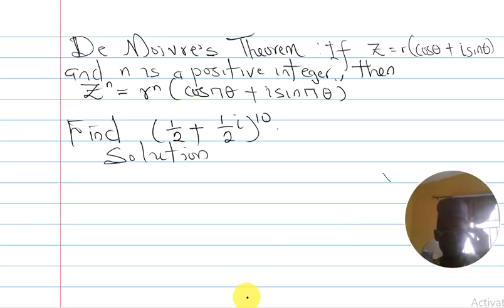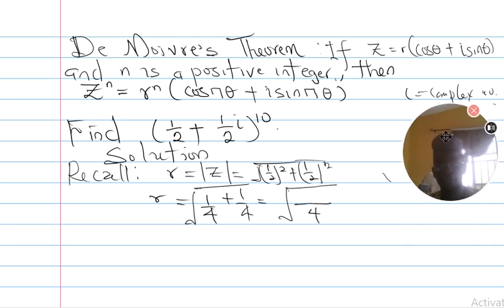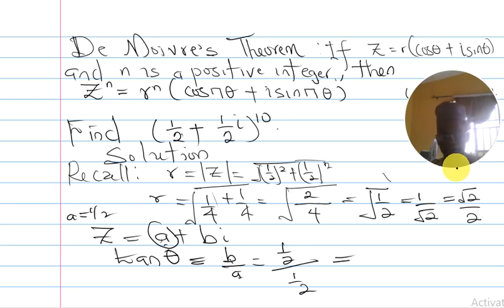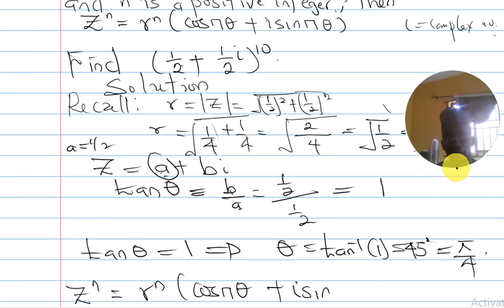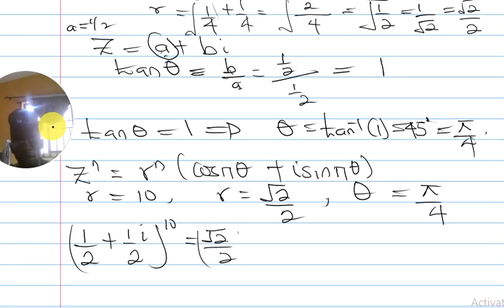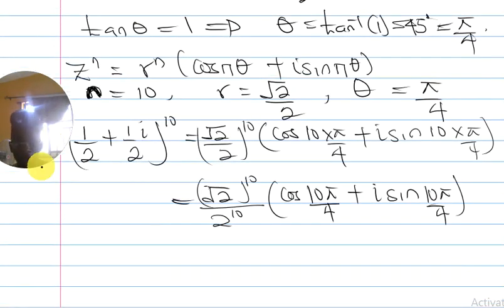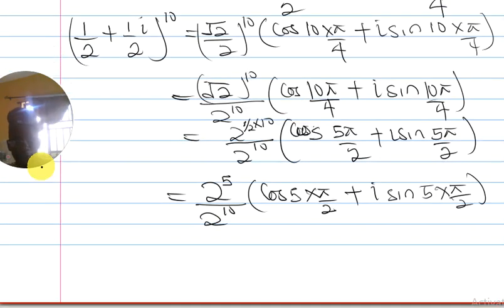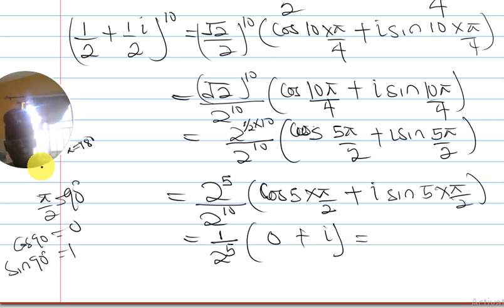COMPLEX NUMBER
Master complex number with ease